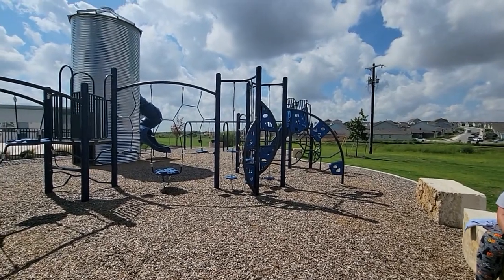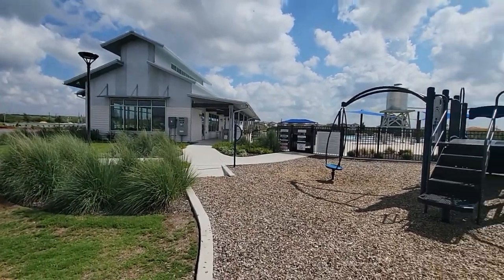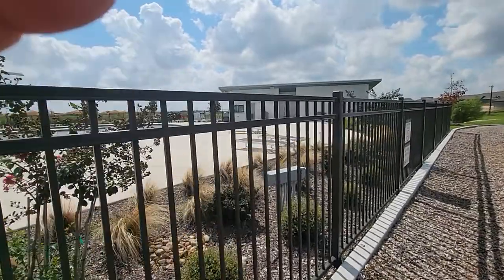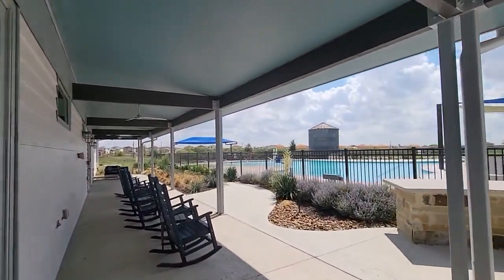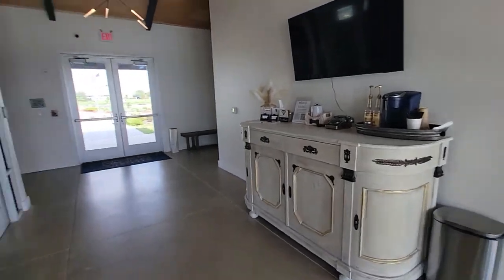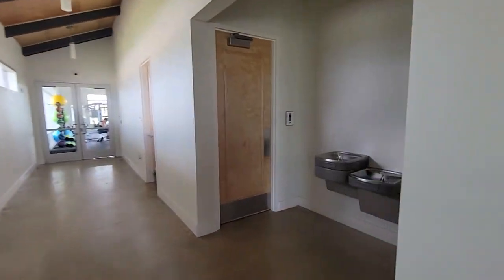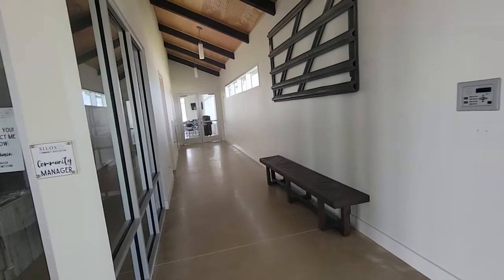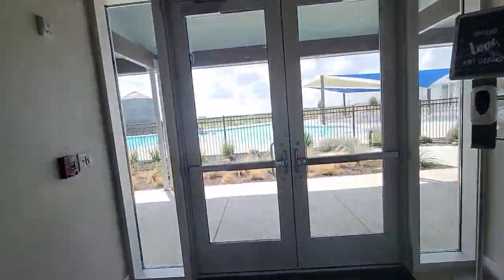Silos Amenity Ctr and Pool